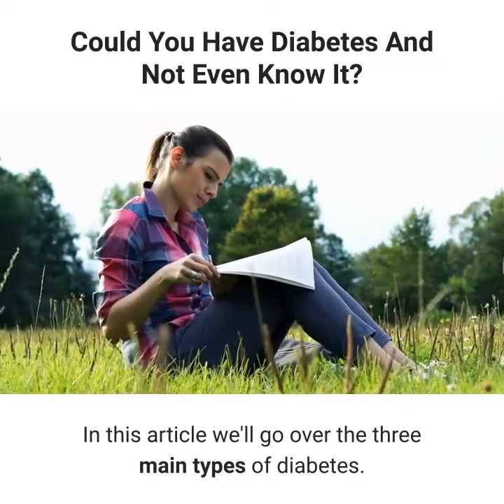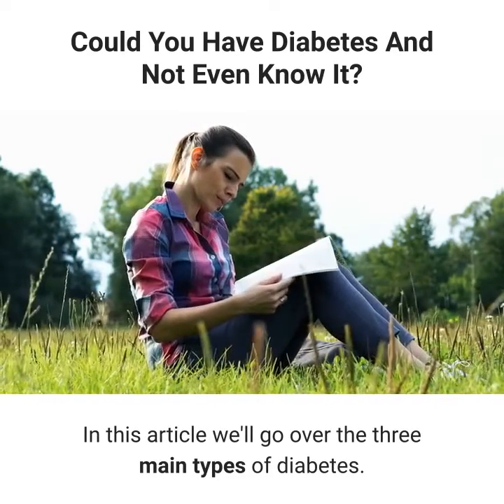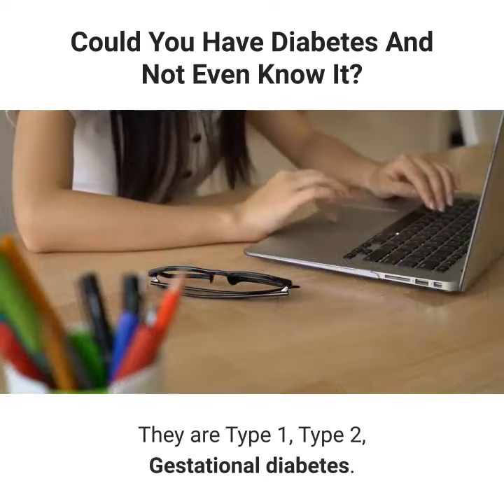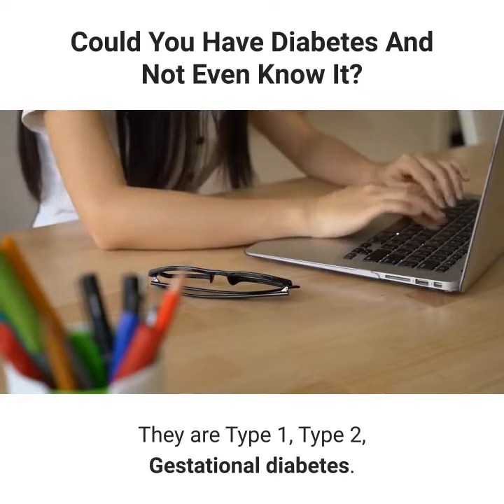Could You Have Diabetes And Not Even Know It ?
Almost one third of all people with diabetes don't know they have it. The symptoms seem so harmless, like symptoms of just getting older. This article goes into the different types of diabetes and some of the common symptoms of each to help you understand diabetes a little better.

In this article we'll go over the three main types of diabetes. They are Type 1, Type 2, Gestational diabetes.

This type of diabetes has also been called insulin-dependent and immune-mediated diabetes. It occurs when your body can't produce insulin. The immune system attacks insulin producing cells in the pancreas. This type of diabetes is usually diagnosed in children and young adults, and was previously known as juvenile diabetes.

Type 1 diabetes increases the risk of other serious complications such as heart disease, nerve damage, blindness, and kidney damage.

Some of the symptoms include increased thirst, increased urination, weight loss even with increased appetite, nausea, vomiting, abdominal pain, fatigue, and absence of menstruation

Type 2 diabetes is the most common type that fails to be diagnosed. It progress slowly and causes symptoms such as skin infections, poor healing, kidney problems, and vision problems. It is ordinary that neither these complications nor the diabetes is diagnosed after years of mild symptoms.

The problem is usually that people have no severe symptoms and do not seek medical care at all. They just think of the symptoms as simply getting older. For this reason it is important to get regularly tested for diabetes in the most common age group (over 40's). Less commonly a doctor may treat other diseases, without realizing to test for diabetes.

Gestational Diabetes

Gestational diabetes occurs during a woman’s pregnancy. Pregnant women who have never had diabetes before but have high blood sugar levels during pregnancy are said to have it. It affects 4 percent of all women during pregnancy.

Symptoms include Increased thirst Increased urination Weight loss in spite of increased appetite Fatigue Nausea and vomiting Frequent infections including those of the bladder, vagina, and skin Blurred vision.

Gestational diabetes can be missed in pregnancy. It usually starts with mild symptoms that often can be attributed to other things. It’s important to get tested during pregnancy because the high blood sugars from gestational diabetes can do harm to the baby and sometimes lead to other complications.

Even if you’re not pregnant, you should make it a priority to get tested. Many women have gestational diabetes and think about their symptoms as being usual during pregnancy. You never know, maybe it is, but it’s always a good idea to get tested.

If you’re having any of the symptoms for diabetes, it’s important to see your doctor. Even if you think it’s absolutely nothing. It’s better to be safe than sorry.

► If you need to know more about diabetic life. Read other stories for strong motivation
gestational diabetes
diabetes symptoms
symptoms of diabetes
signs of diabetes
diabetes mellitus
type 1 and type 2 diabetes
type 1 and 2 diabetes
blood sugar levels
how to cure diabetes
diabetes signs
diabetes cure
what is diabetes,cure for diabetes